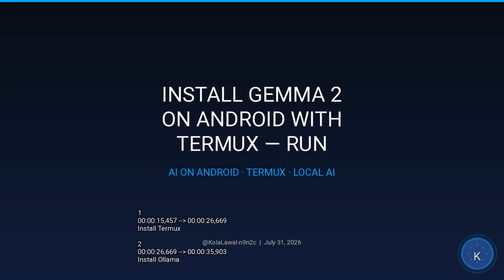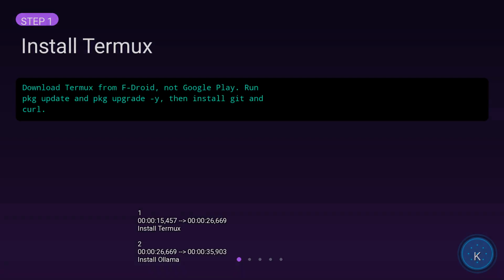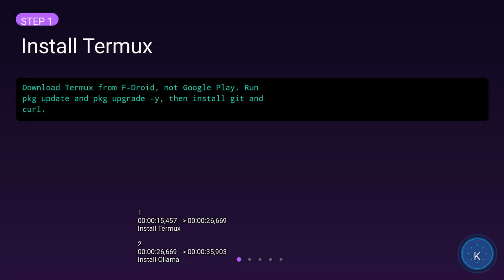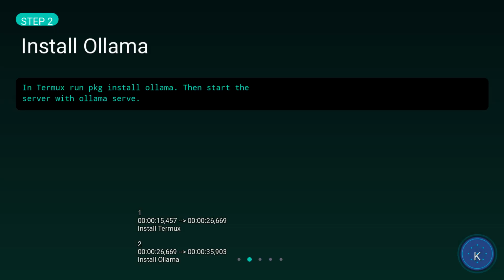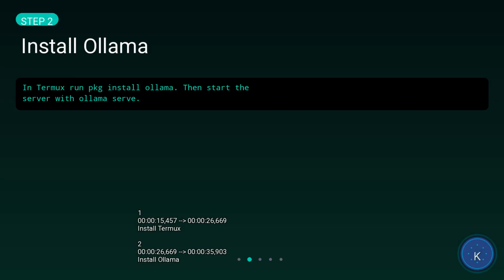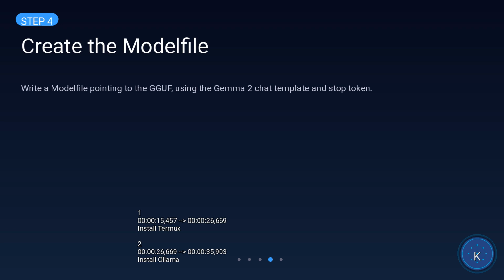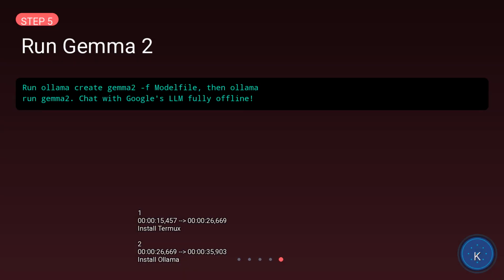Install Gemma 2 on Android with Termux — Run Google's LLM Offline (2026)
In this tutorial, I'll show you how to install and run Google's Gemma 2 LLM on your Android phone using Termux and Ollama — completely free, offline, and private.

⏱️ Chapters:
0:00 Intro
0:15 Step 1 — Install Termux
0:27 Step 2 — Install Ollama
0:36 Step 3 — Download Gemma 2 GGUF
0:45 Step 4 — Create the Modelfile
0:56 Step 5 — Run Gemma 2
1:06 Outro

📱 What you'll learn:
• Setting up Termux for AI workloads
• Installing Ollama on Android
• Downloading a quantized Gemma 2 GGUF
• Creating a custom Modelfile
• Running Google's LLM offline on your phone